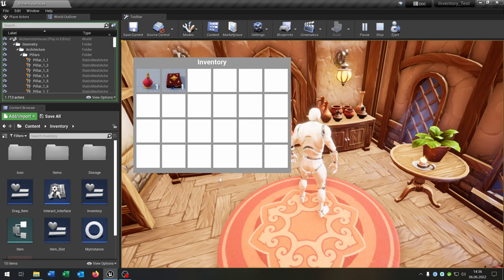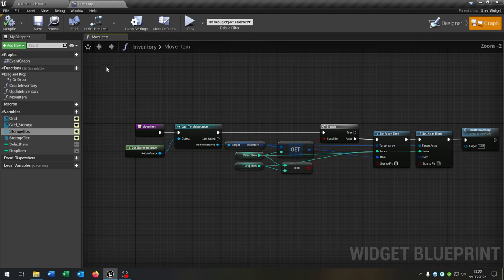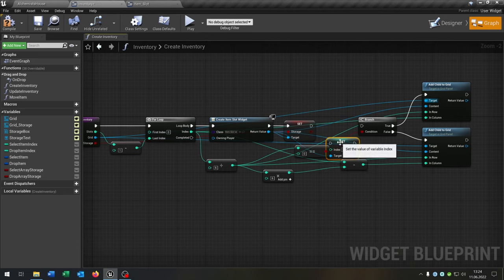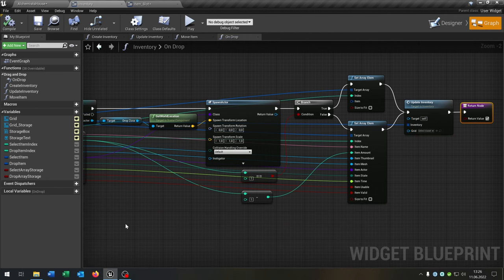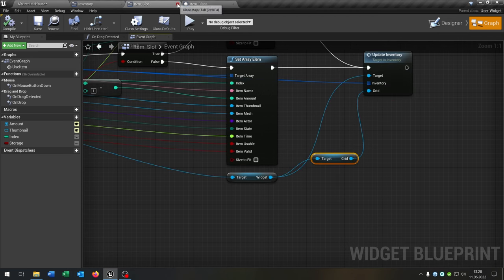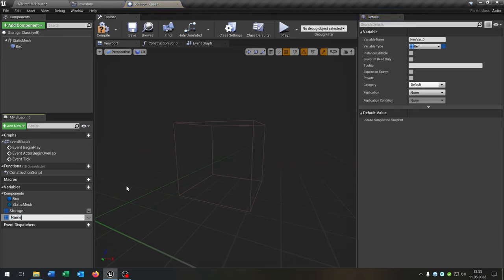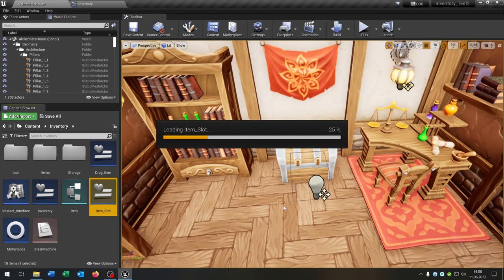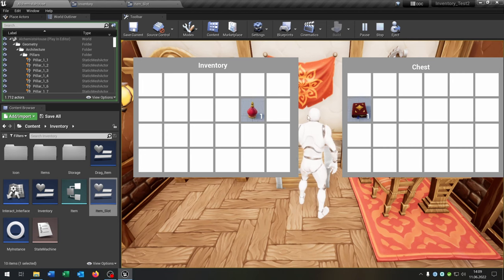Unreal Engine Inventory Tutorial: Storage System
Hello everyone. This is a quick Tutorial, how to create an Inventory System.
In this Part we will optimize our Inventory and create a Storage System.